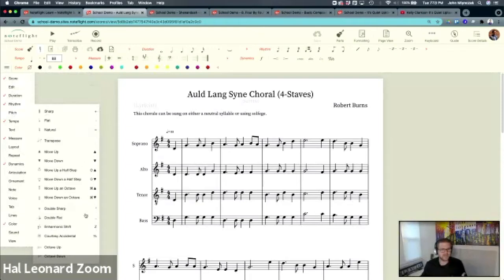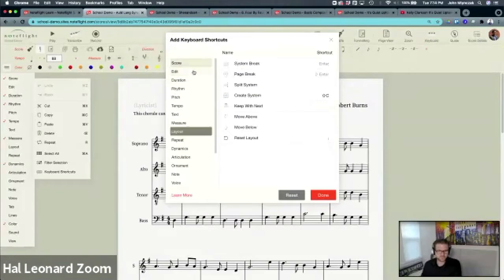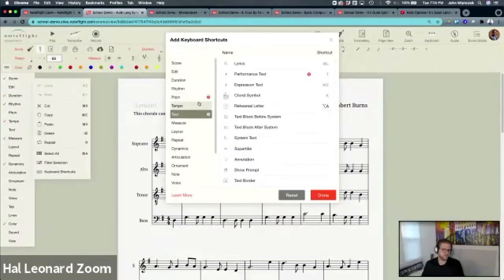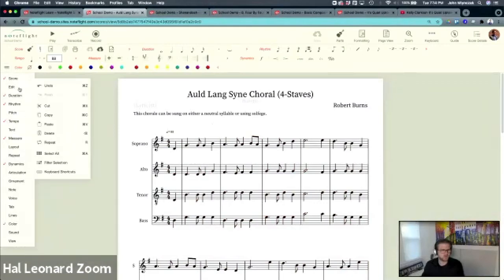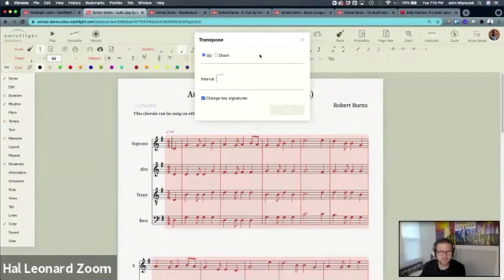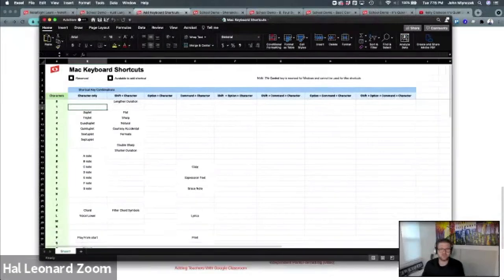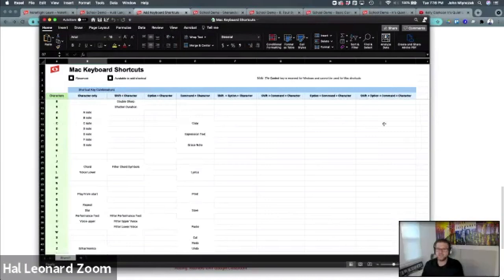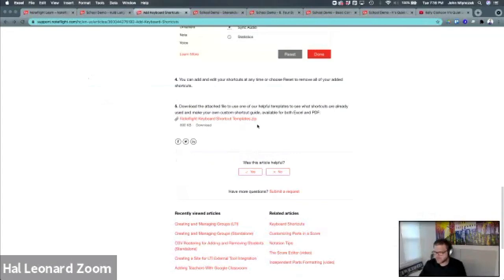Noteflight Learn 201 - Keyboard Shortcuts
Learn, use, and customize keyboard shortcuts in the Noteflight Learn editor.

Check out our support article for more information on keyboard shortcuts